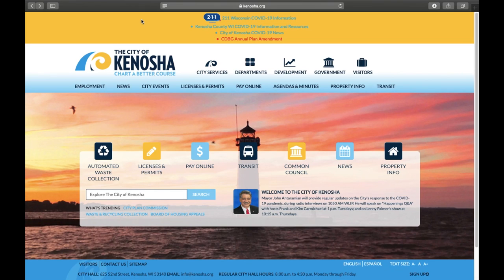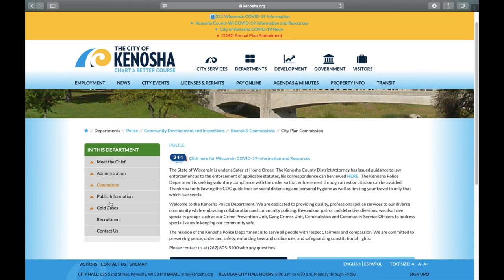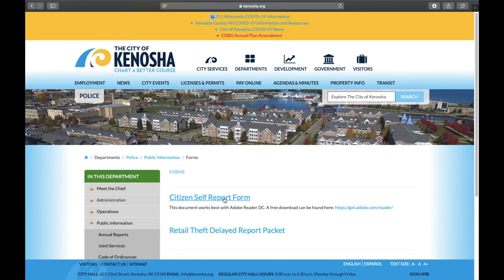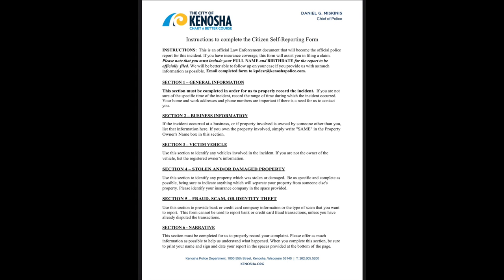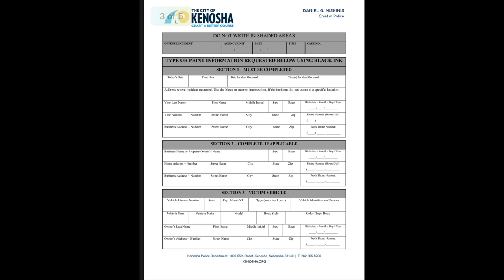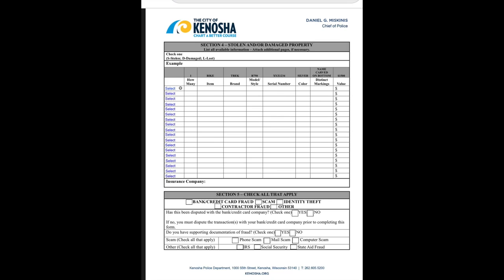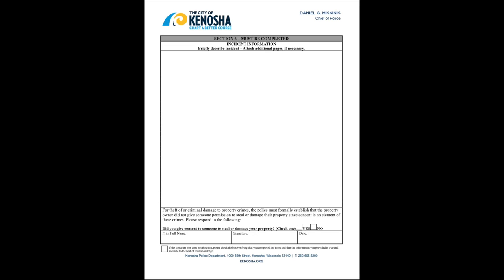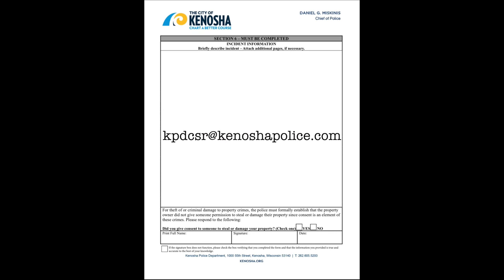Citizen Self-Reporting Form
Locating the Citizen Self-Reporting Form on the Kenosha Police website.